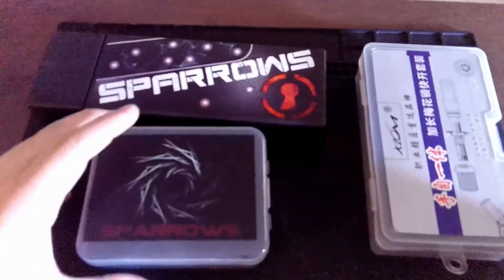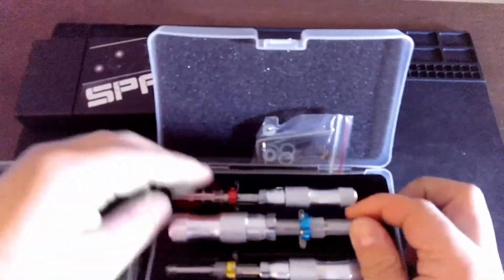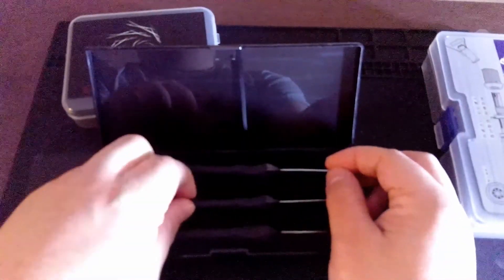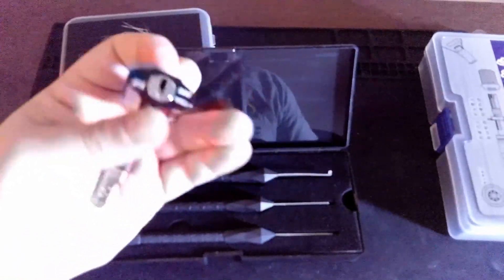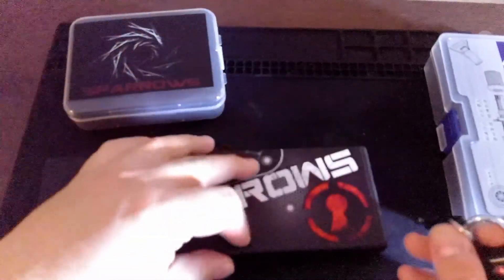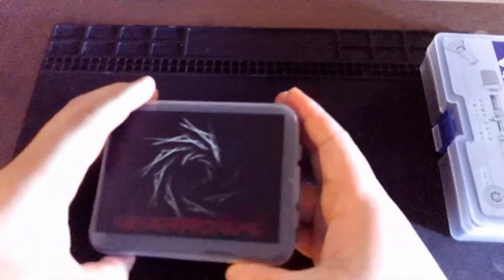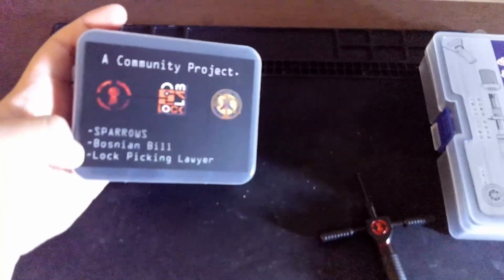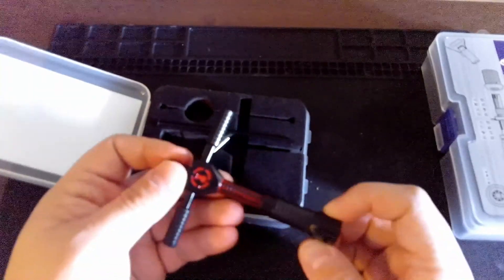I Got Some New Toys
Look New Toys

Tublular lock Impressioning kit.
Sparrows Black Flag Dimple lock picking kit.
Sparrows Disc Detaner Pick

Sparrows Disc Detaner Pick is desined by Lock Picking Lawyer & Bosnian Bill. Check them out for more compent picking. channels link bellow.